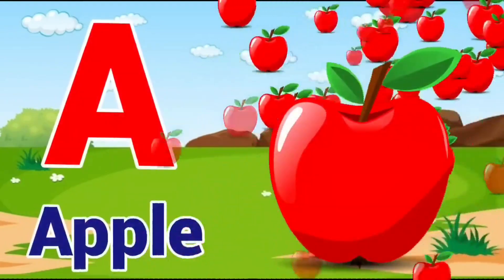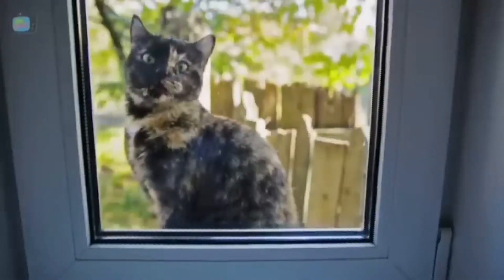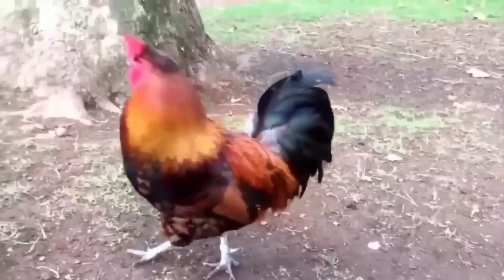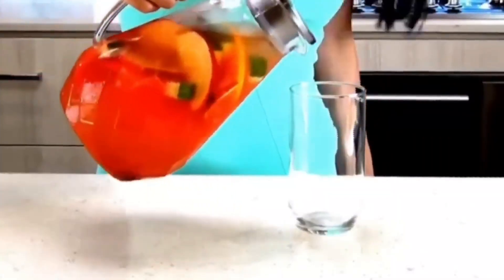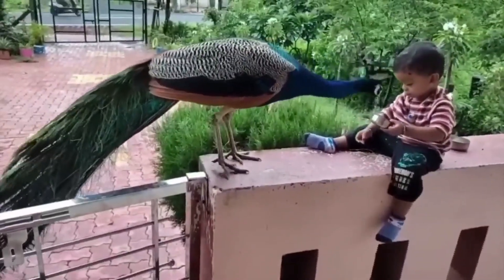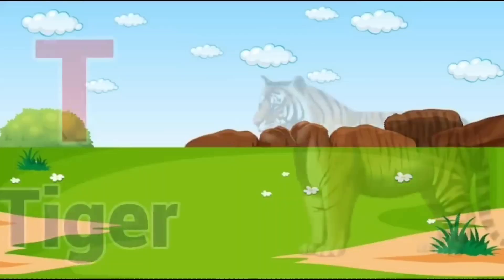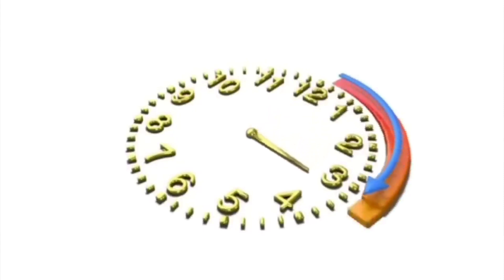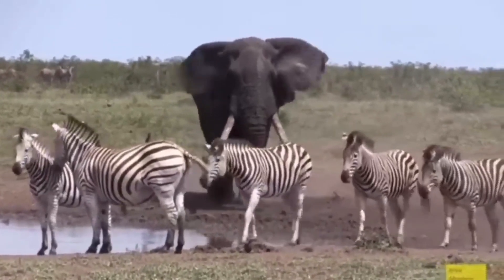A for Apple B for Ball C for Cat।alphabet। phonics song। अ से अनार क से कबूतर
Learn how to write abcd english Alphabets (small letter and capital letter) with multi colors .drawing and example
 This video is helpful for Children to learn Alphabets writing .in this video we trying to teach kids very easy and simple way Alphabets write So, keep watching.

Your query .
a for apple
abcdefg
english alphabet
abcd cartoon
a for apple bi for boy
alphabet songs
a for apple a for ant
nursery rhymes

we make educational video like

abcd varnamala
abcd varnamala
english varnamala
english alphabet
A for apple
kids alphabet

 एबीसीडी
वर्णमाला